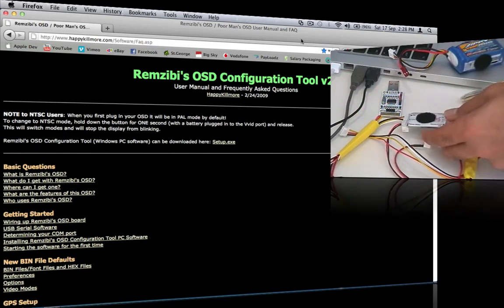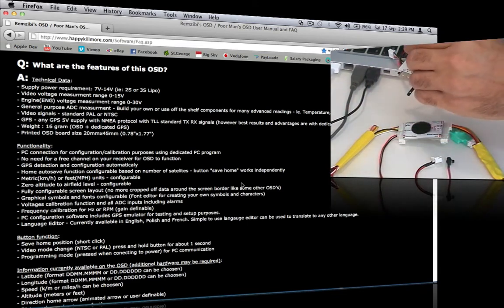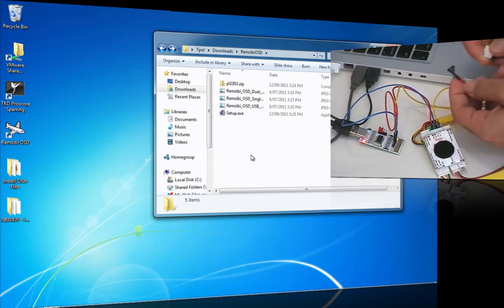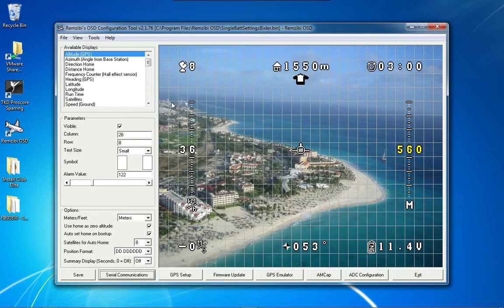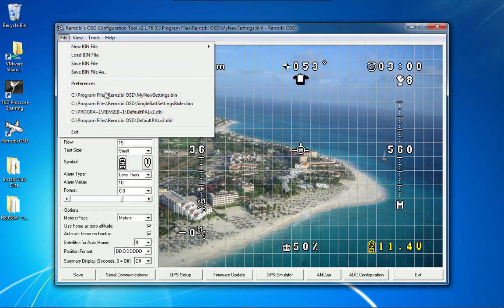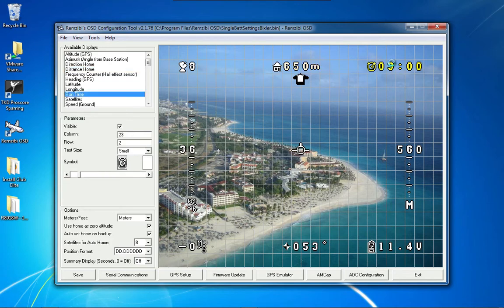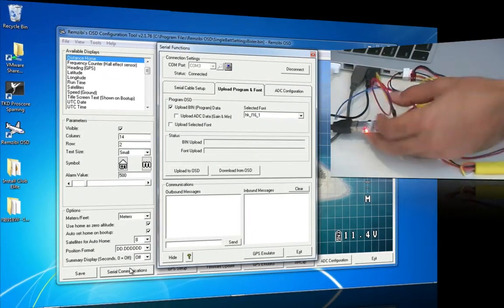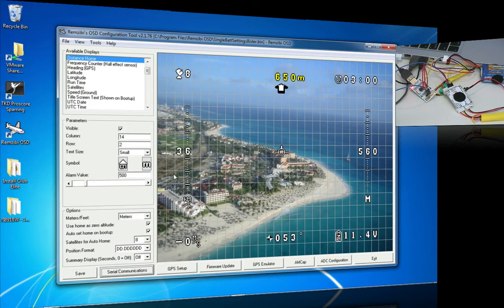Remzibi's OSD FPV Configuration - On Screen Display GPS System for RC Aircraft UAV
Remzibi's OSD Configuration Tool for the OSD. Great little OSD system with a lot of functionality and well worth the money!

Cheers